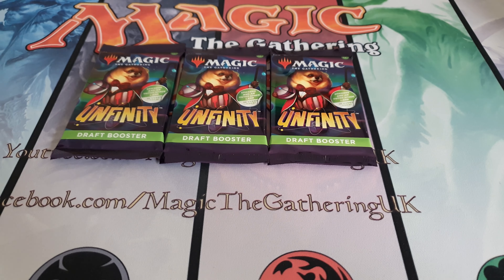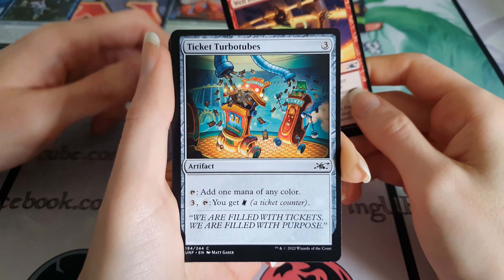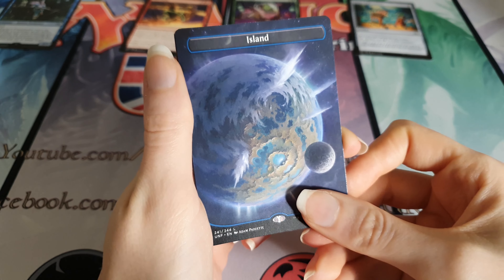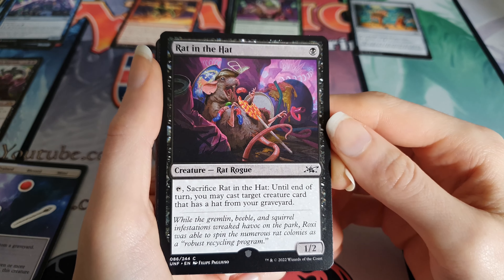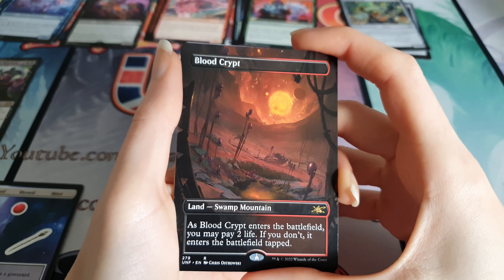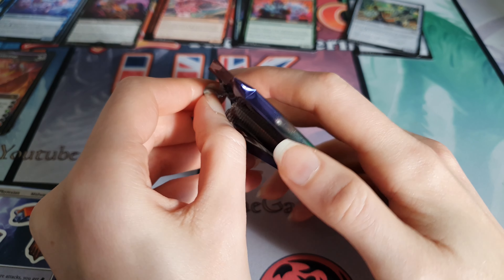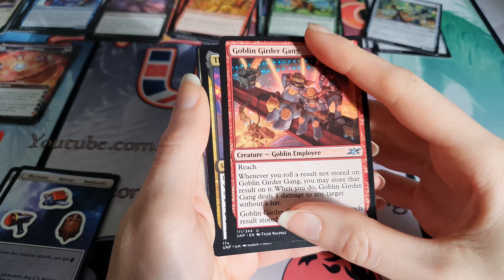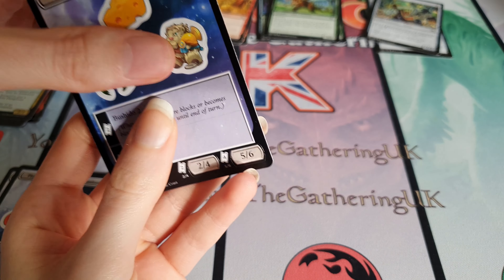Unfinity Booster Pack Opening! x3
You'll find exclusive uploads on my Instagram so go give it a follow! :)